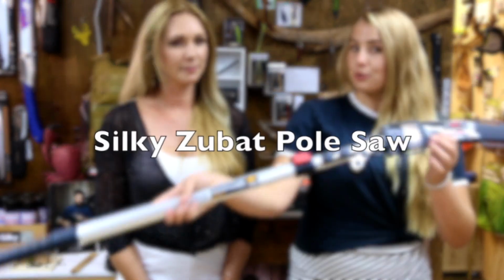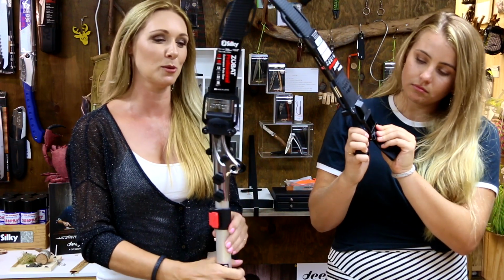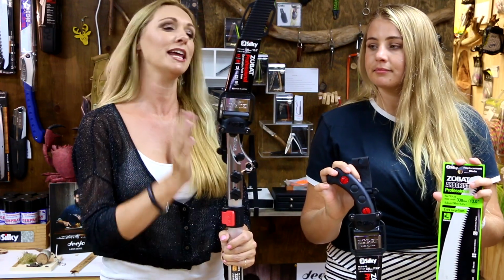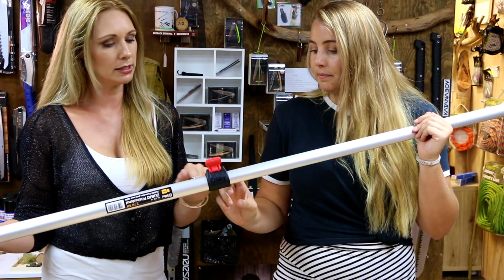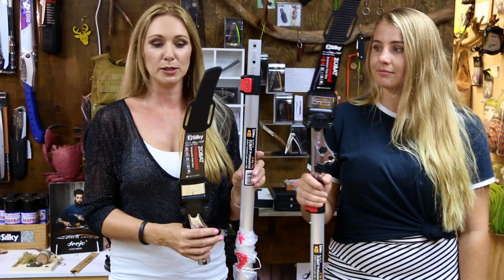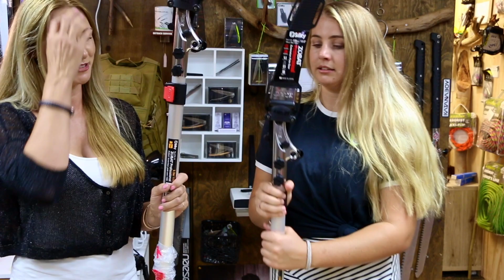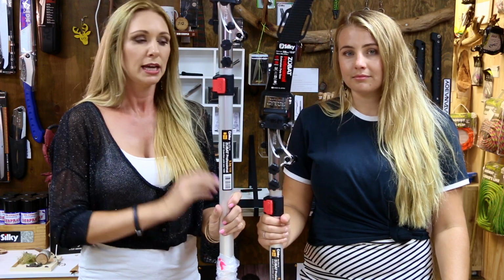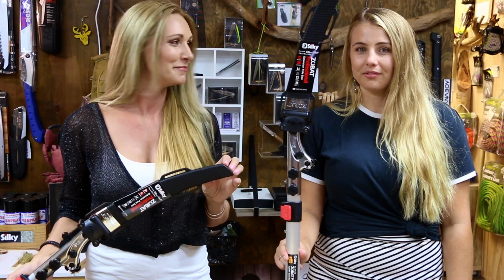How to use Silky Zubat Telescopic Pole Saw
More than a blade on a swimming pool pole!

If those palm fronds are just out of reach, or you want a great companion while climbing.  This pole saw could be your next best friend.  Silky once again produce a beautiful, lightweight, easy to use and a stunner to look at telescopic pole saw.

If quality craftsmanship is your perfect match, then you need to get yourself one of these beauties!
Arborlab Tree Care Pty Ltd is in the business of sourcing and supplying the world's best tree care products. The Silky Saw and Okatsune range is just that - some of the worlds best pruning tools. Perfect for the arborist to perform tree cutting and tree pruning with ease. The Prabos range of boots adds the quality and safety that all arborists need.

Once a week Jannita and Shenae share a video with tips and tricks about Silky Saws and the other incredible products we stock.

Are you looking for high qualities saws or axes that will make the job seem effortless? Look no further.  Shenae and Jannita have a few awesome products to share.